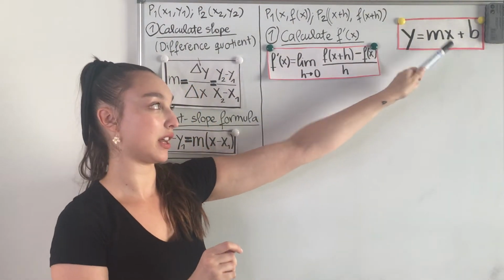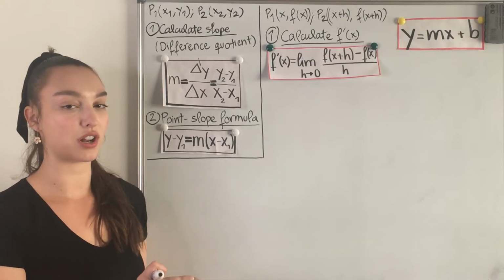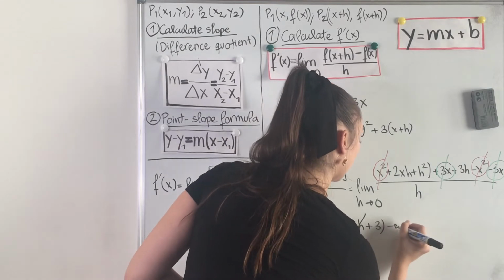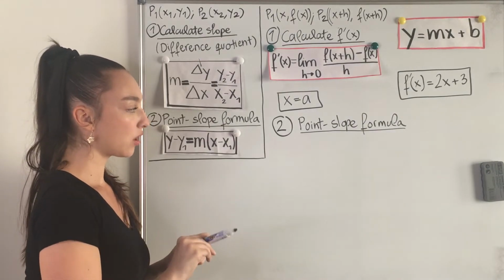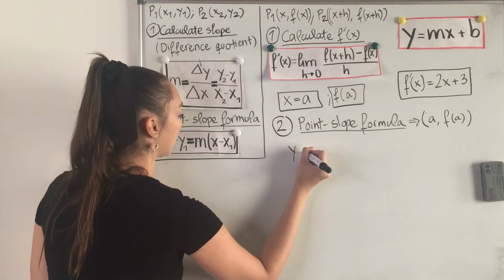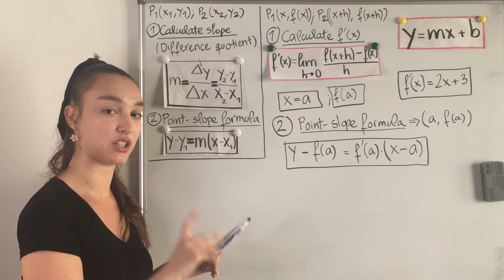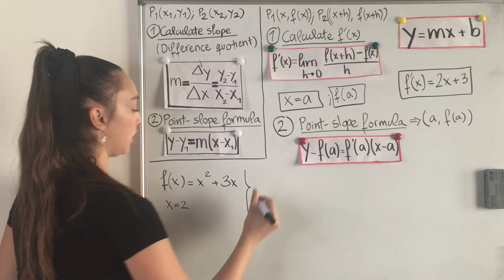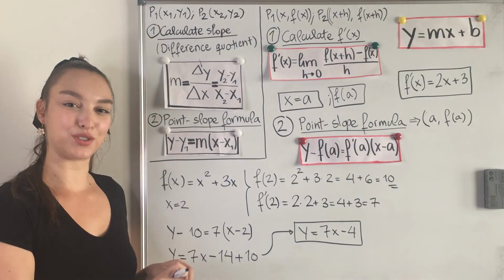GENERAL EQUATION of the TANGENT LINE to a function in a specific point (DERIVATIVES)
In this video I explain how to calculate the general equation of the tangent line to a function in a specific point. There is some previous knowledge required to understand this video such as derivatives and point slope formula. This is why I will suggest you guys watch the two videos where I explain all this: